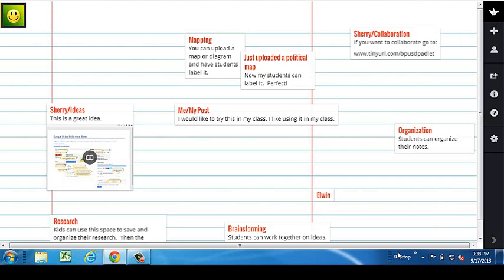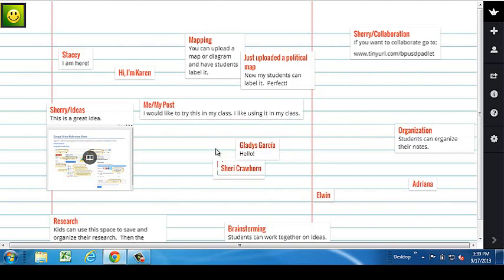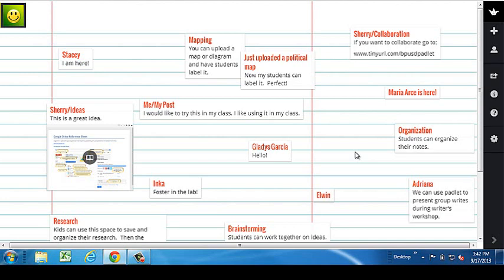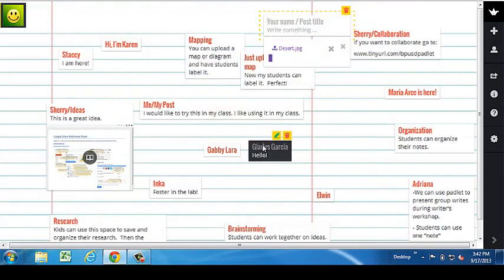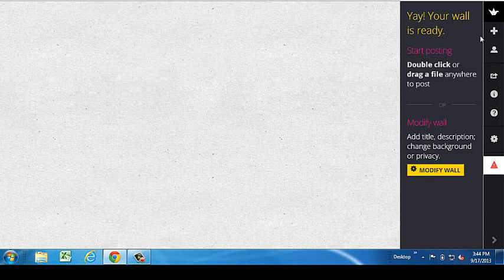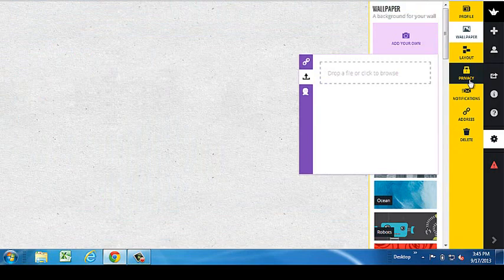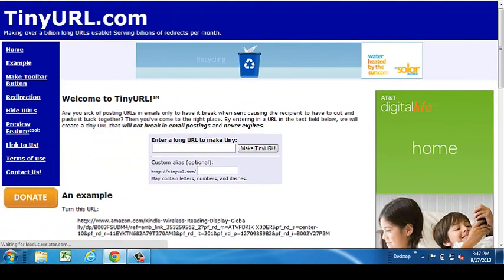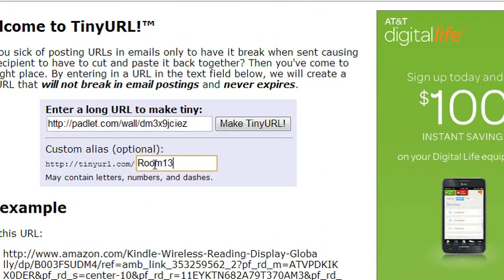Collaboration Tool: Padlet